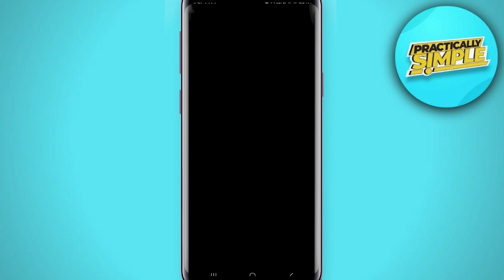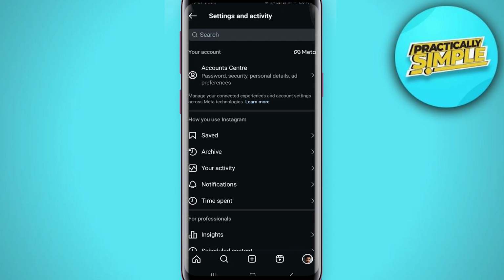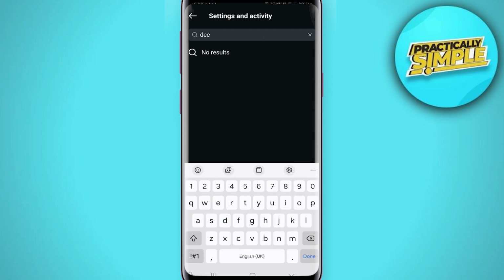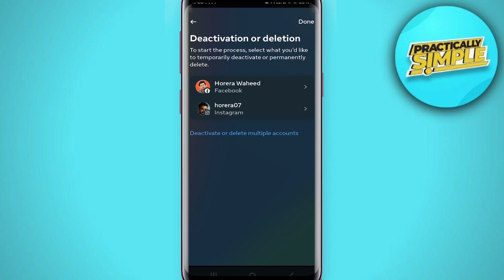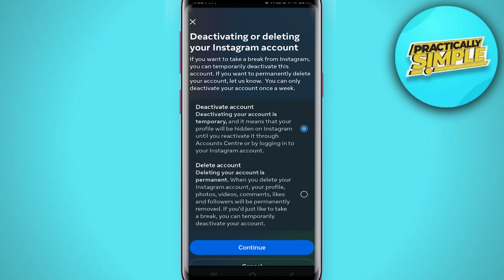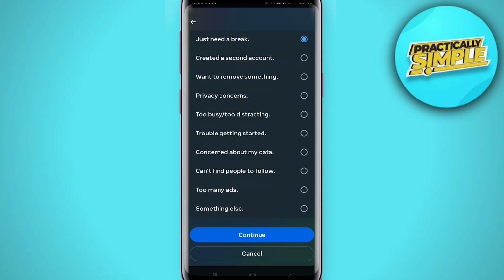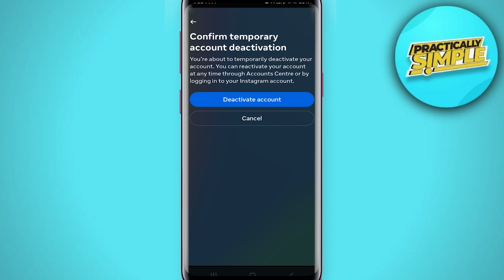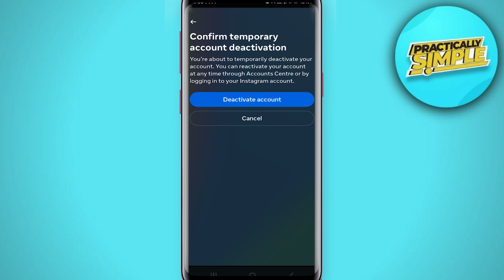How to Temporarily Deactivate Your Instagram Account | Step-by-Step Guide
Need a break from Instagram? In this video, we’ll guide you through the steps to temporarily deactivate your Instagram account, giving you the freedom to step away without permanently deleting your profile. Learn how to pause your Instagram presence and come back whenever you're ready!

We’ll cover:

Step-by-step instructions to deactivate your account
Important things to know before deactivating
How to reactivate your account when you’re ready
Why Temporarily Deactivate Your Instagram Account?

Focus on personal time without deleting your account
Maintain privacy without losing your posts and followers
💬 Got questions? Drop them in the comments below, and we’ll assist you as soon as possible!

Relevant Keywords: deactivate Instagram account, temporary Instagram deactivation, how to deactivate Instagram, take a break from Instagram, Instagram account settings